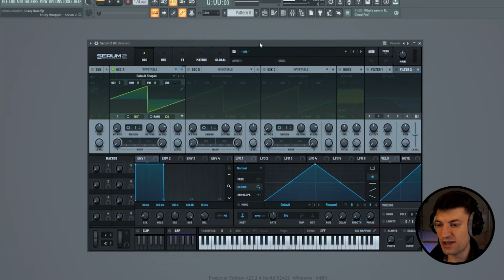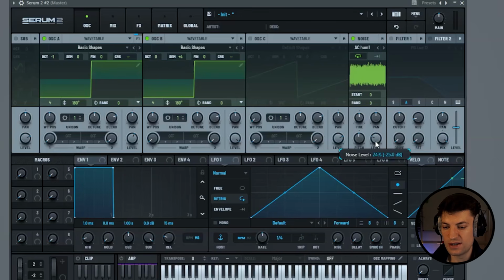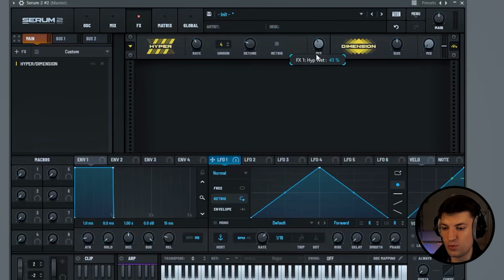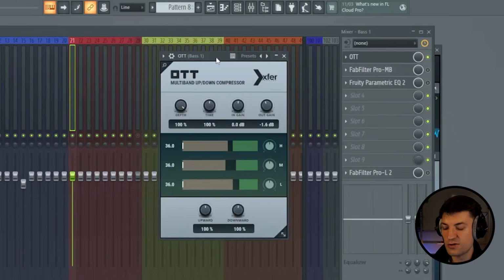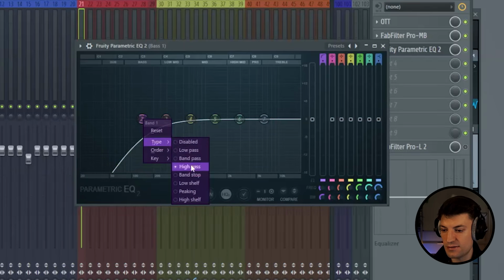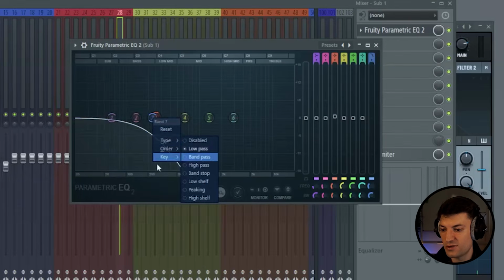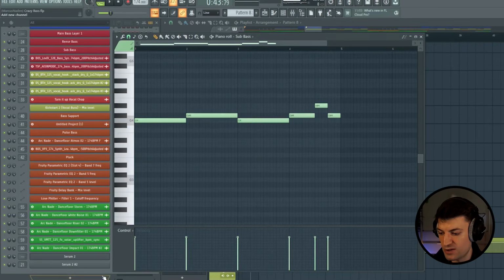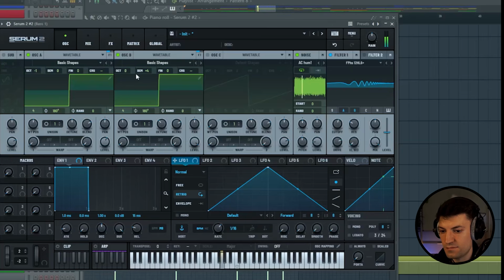How to Mefjus and Camo & Krooked | Serum 2 Tutorial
Timestamps
00:00 - Intro
00:22 - Making the bass
04:43 - Making the sub
05:46 - Different melody
06:20 - Editing the bass
07:35 - Watch this video next